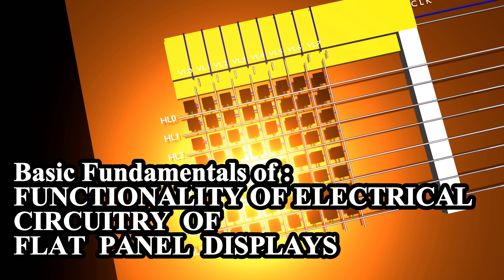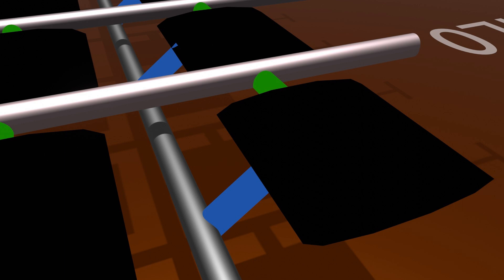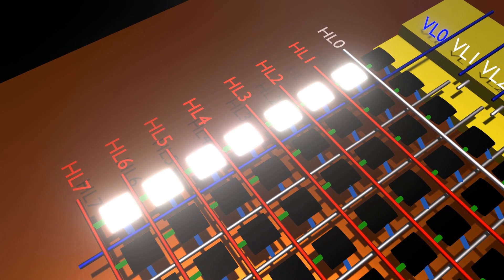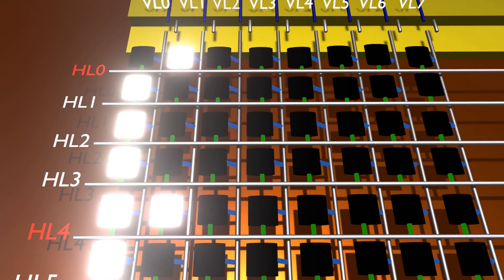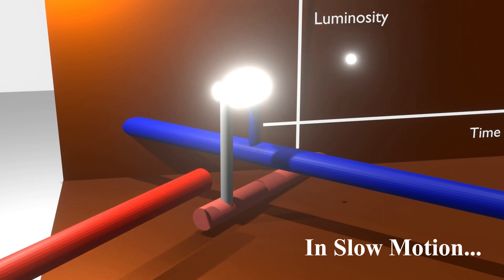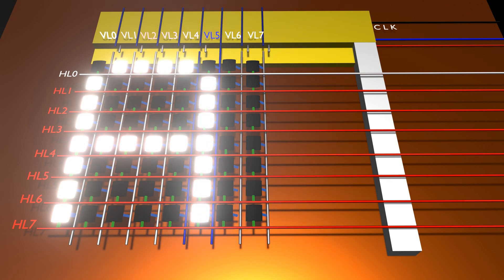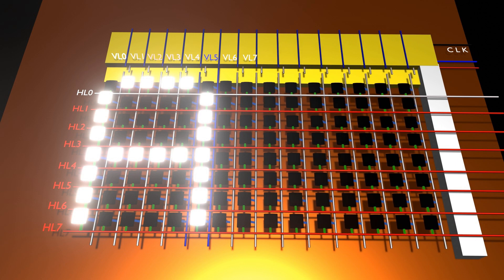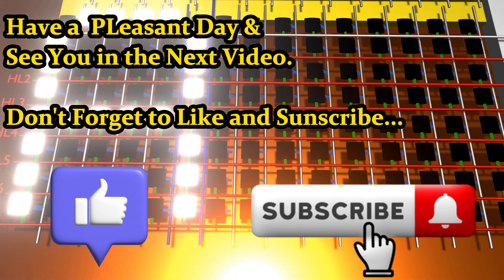How Flat Panel Display Electrical Circuit Works. (Understanding the Core Fundamentals)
Understanding the Core Fundamentals of how the Electrical Circuit of a Flat Panel Display or Screen Functions.
(How The Flat Panel Display or Panel Electrical Circuit Works).

2 : How a Computer CPU or microProcessor Works - I - ( Core Fundamentals of Electrical circuit of a CPU)

7: How Flat Panel Display Electrical Circuit Works. (Understanding the Core Fundamentals)